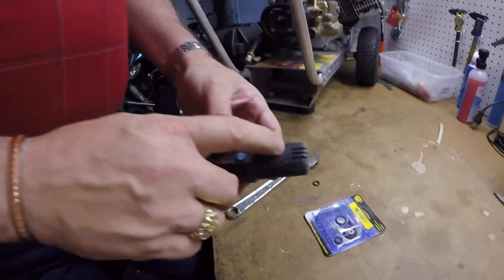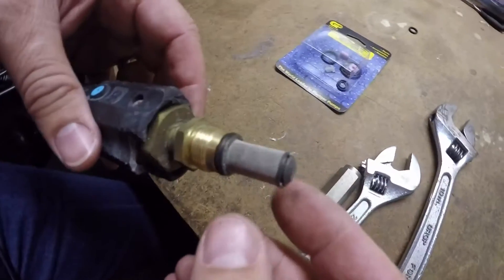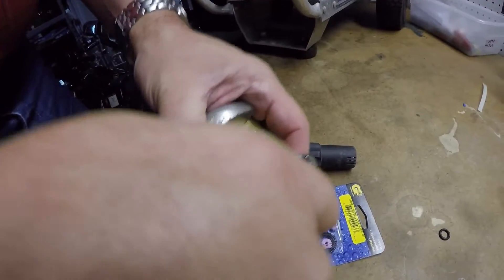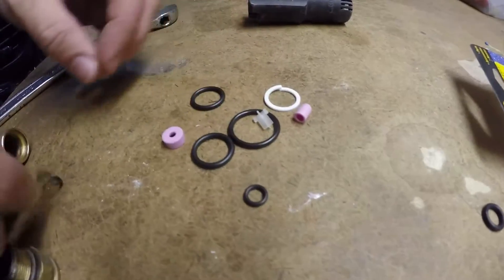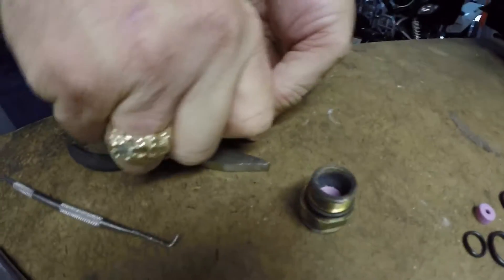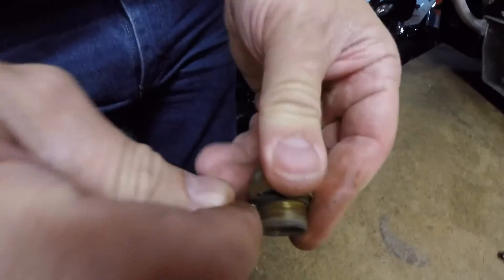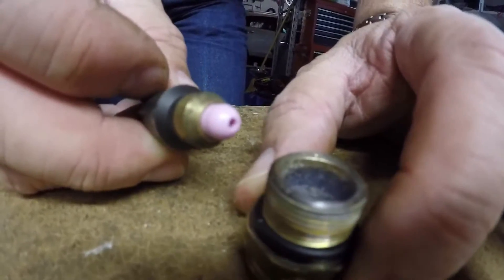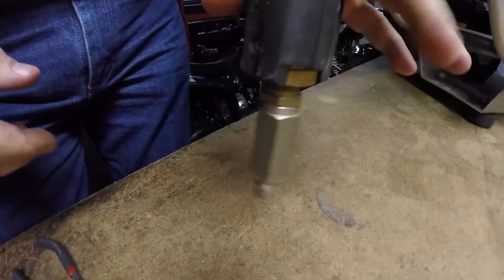What to do if the Rotating Nozzle Rattles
The Rotomax rotating nozzle by General Pump increases cleaning efficiency by focusing the water into a high velocity rotating circle that is adjustable from 5 to 25 degrees. The circular scrubbing spray pattern results in a deeper clean in half the time it would take using a fixed pattern nozzle. Its lightweight design and durable precision ceramic components enhance this best selling nozzle, which is for use with equipment rated up to 4200 PSI.